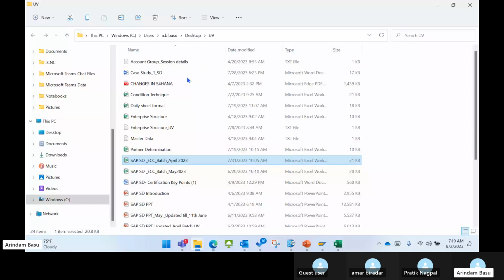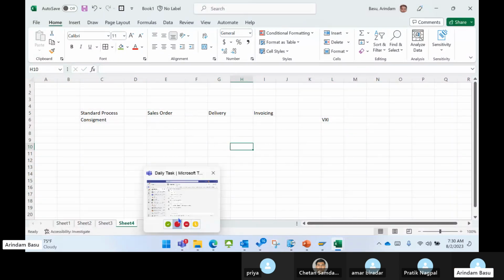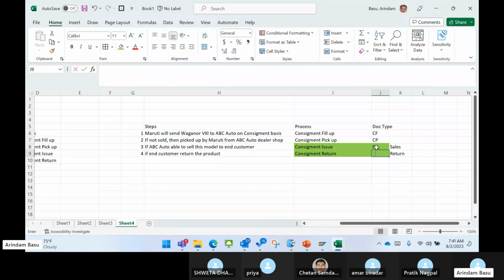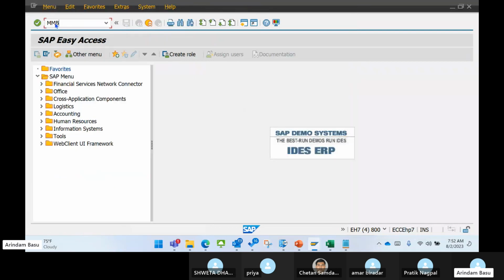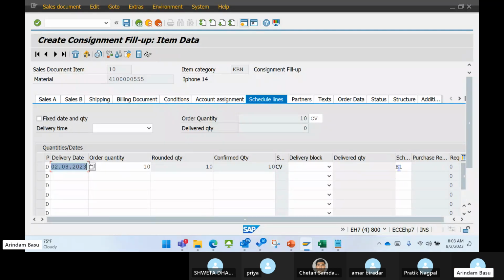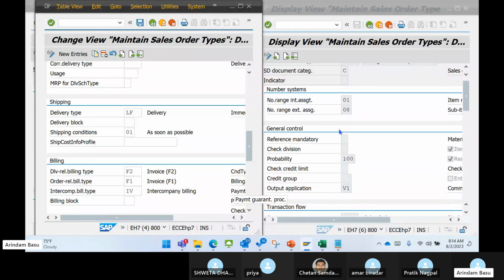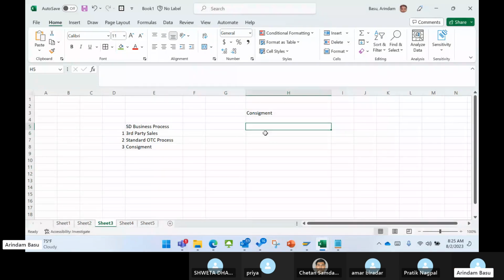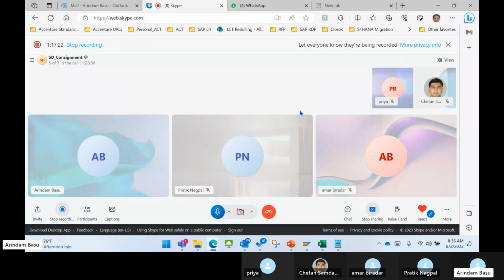Episode: 25: SAP SD: 02-Aug-23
Meeting 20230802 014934 Meeting Recording